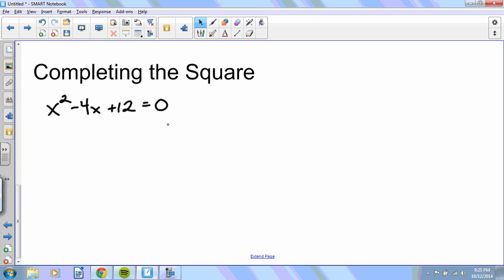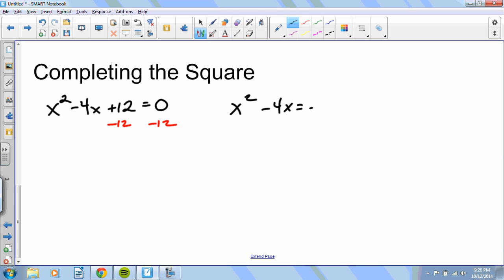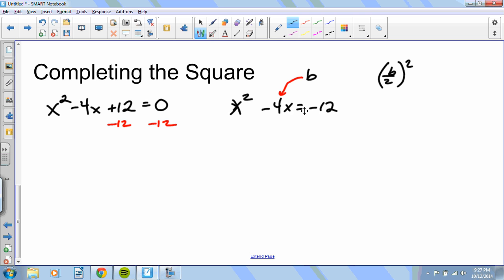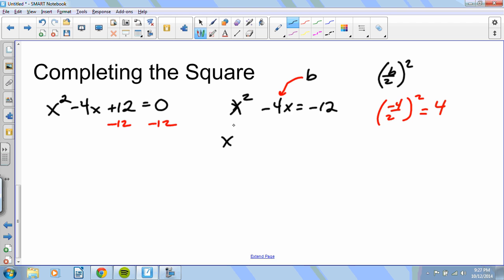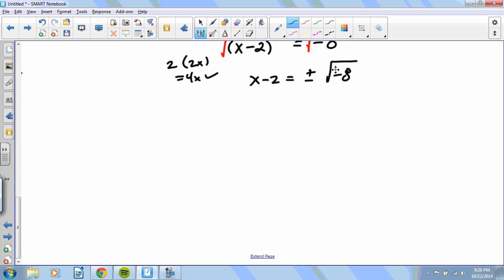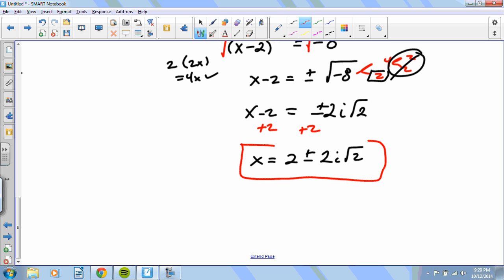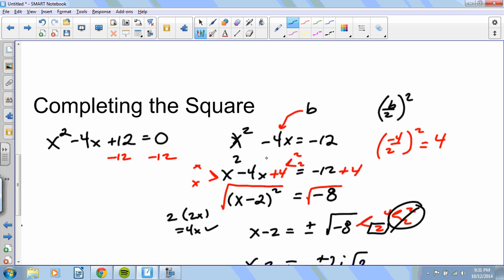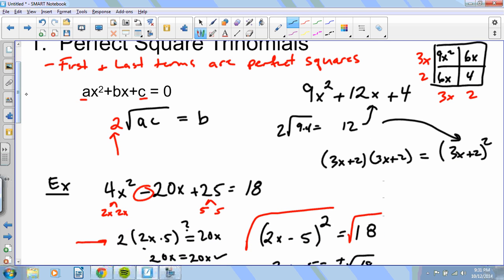Completing the Square